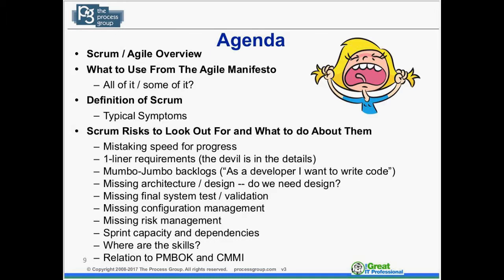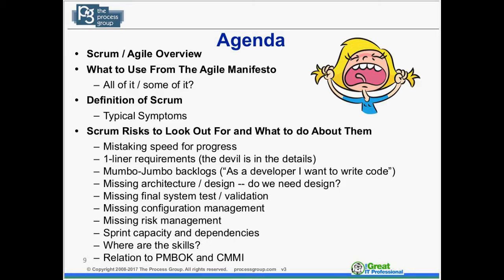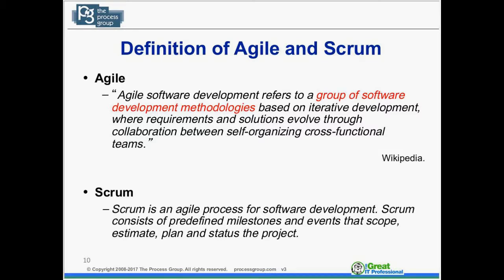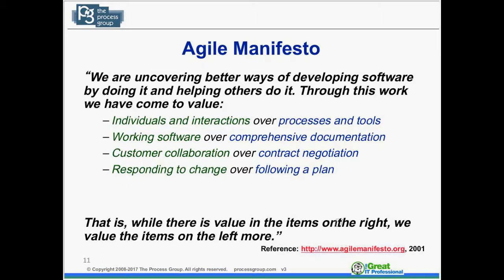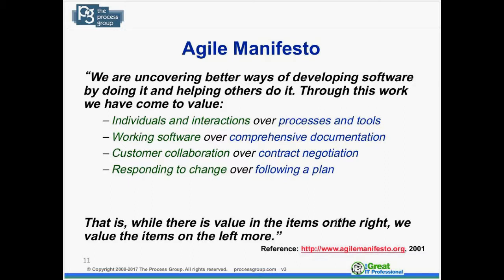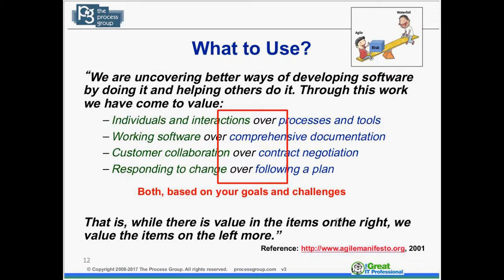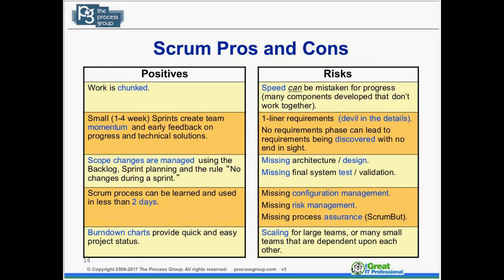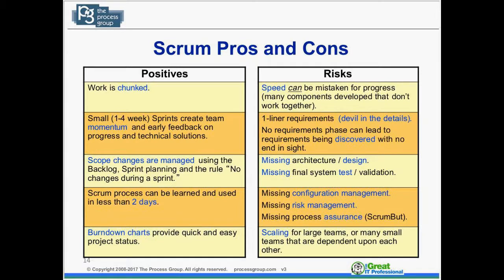Addressing Your Agile/Scrum Challenges -- Fixing What is Broken and Maximizing What You Have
This webinar will enumerate the problems to look out for with scrum/agile implementations and will provide examples of corrective actions.

ABOUT THE PRESENTER: Neil Potter has been working in software design, engineering and process management since 1985. In 1988 Neil was an SEPG manager in a TI software development group, spanning USA, India and England. He has a B.Sc. in Computer Science from the University of Essex in England and Six Sigma Greenbelt certification from the University of Michigan.